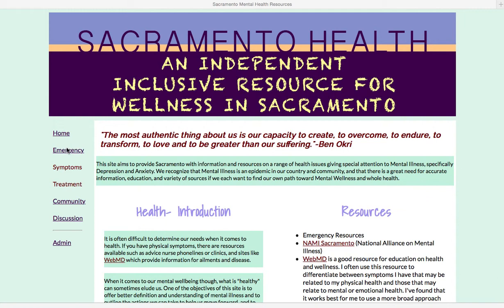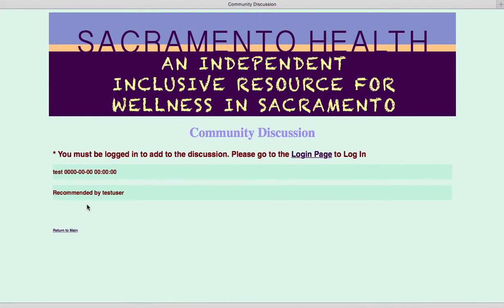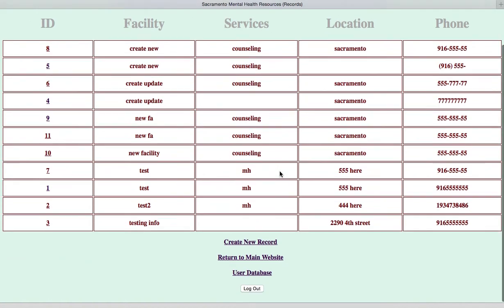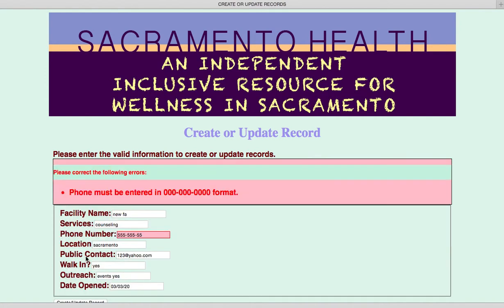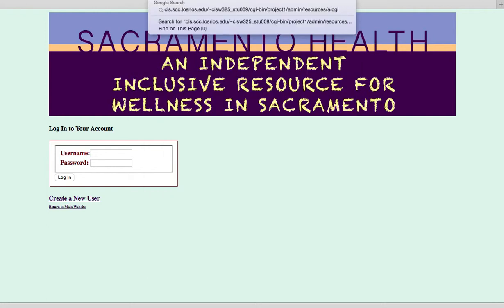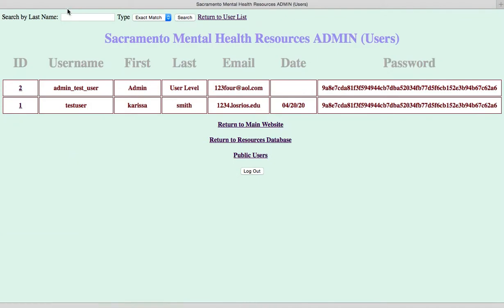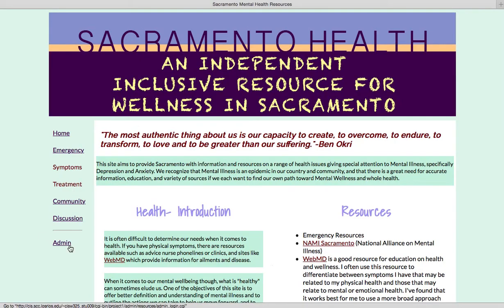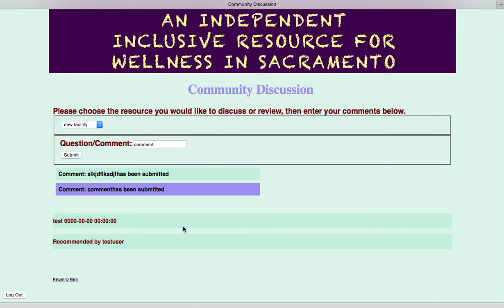IntWebDev video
Video Description of Perl/MySQL/Javascript coded Website